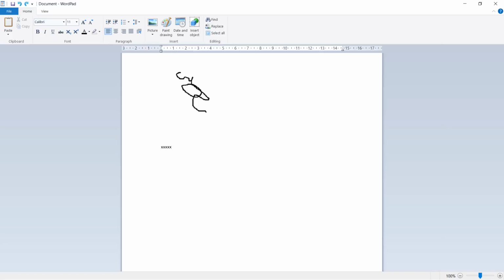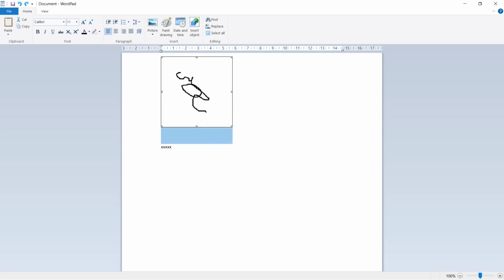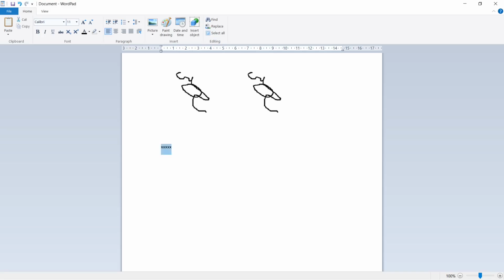How to Copy and Paste in WordPad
Learn how to copy and paste text in WordPad using menus, toolbar buttons, and keyboard shortcuts. WordPad supports copy and paste so you can duplicate text or move it between documents. You can use the menu options, toolbar buttons, or keyboard shortcuts to copy and paste quickly.